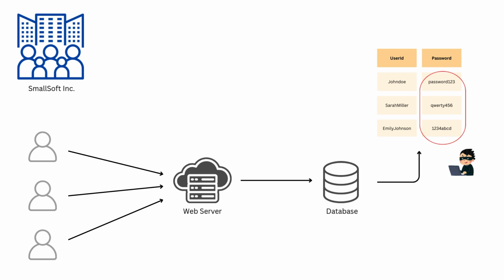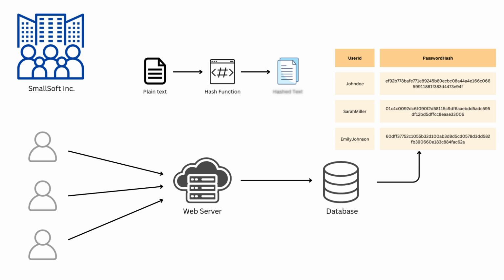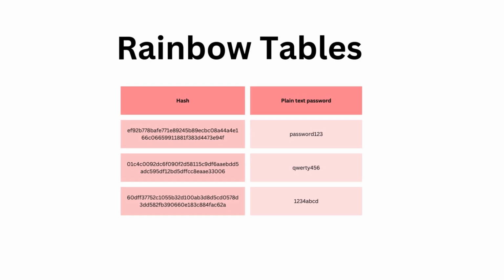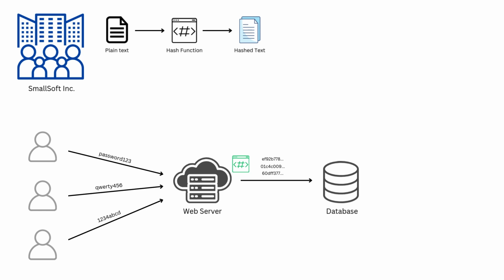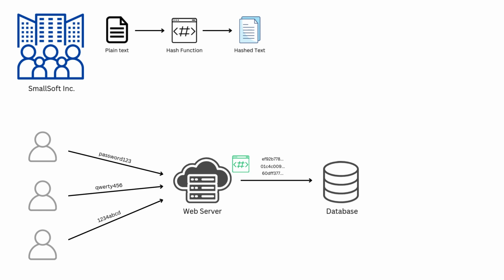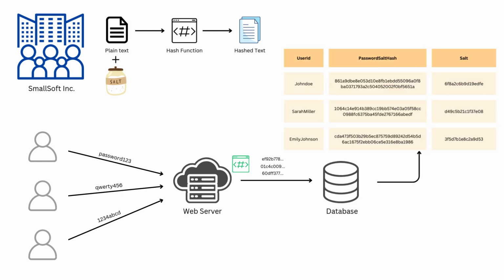Password Salting in 2 Minutes: Strengthening Security with Hashing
In just 2 minutes, learn how password salting enhances security by preventing common attacks like dictionary and rainbow table attacks. This quick tutorial breaks down the concepts of salting and hashing, explaining their importance in modern systems with simple examples.

What you’ll learn:
- What password salting is and why it matters
- The difference between hashing and salting
- How salting defends against attacks on stored passwords